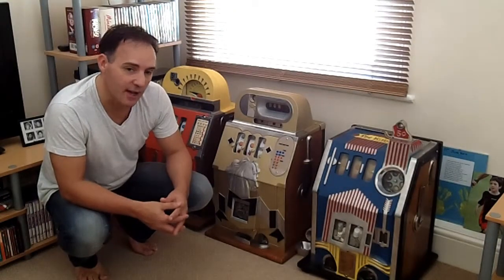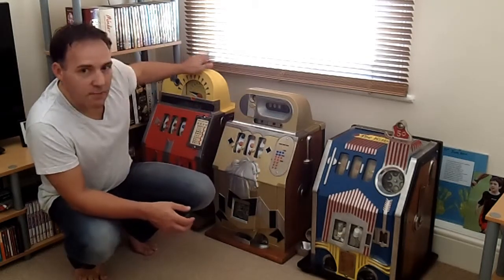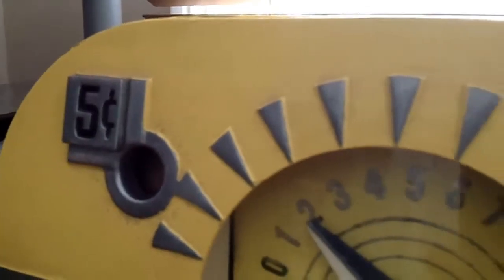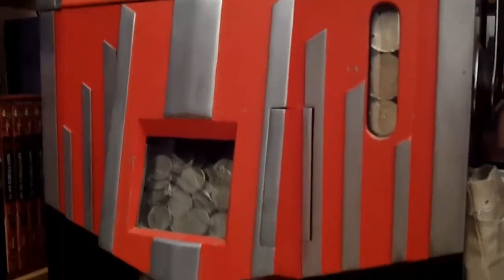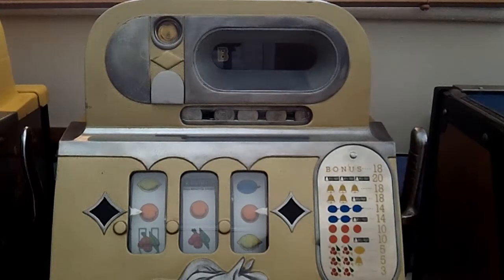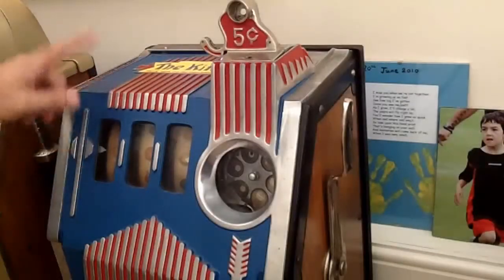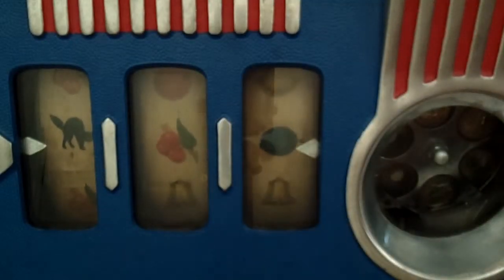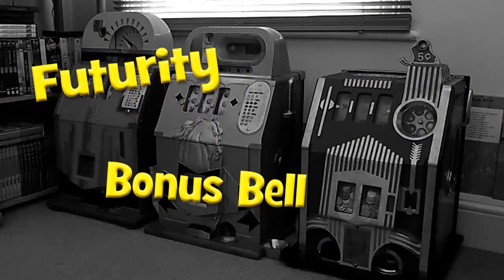Pace Kitty, Mills Horse Head Bonus, Mills Futurity One Arm Bandit Slot Machines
- Just a video about 3 of the most collectable gimmick enhanced slot machines from the 1930s. Remember all these vintage models are totally mechanical, absolutely no electrics!
Enjoy the short journey and view of these classic one arm bandits - In my Opinion!